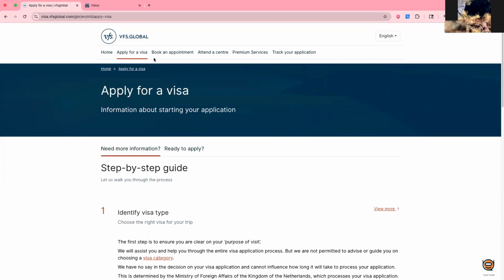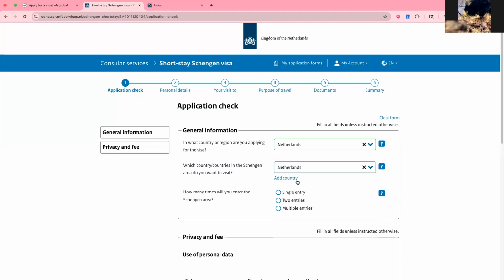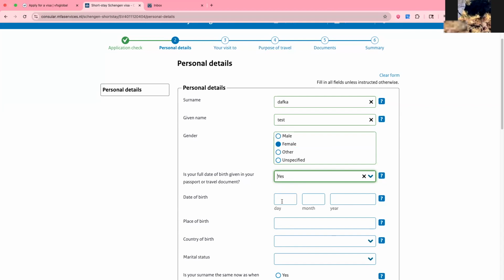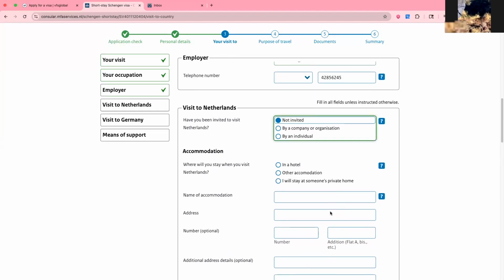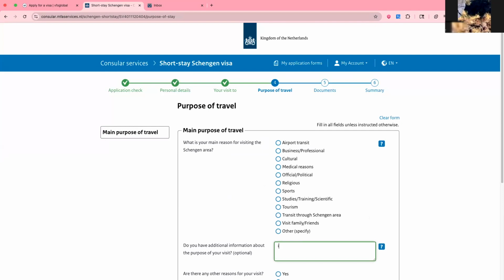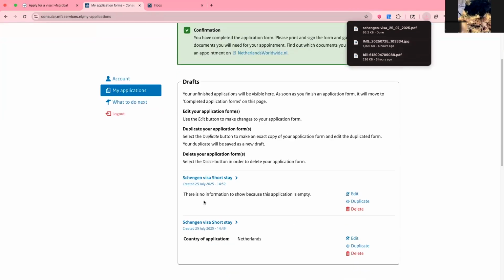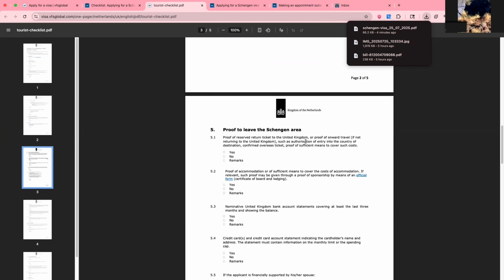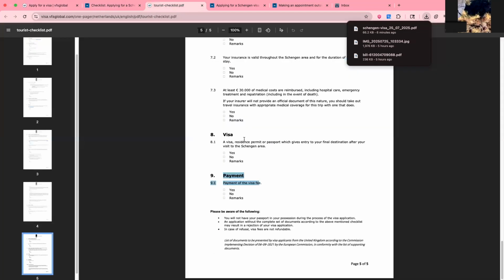Step2| Schengen Visa from Netherlands 🇳🇱 | Step-by-Step Application | £120 Fees | Document Checklist